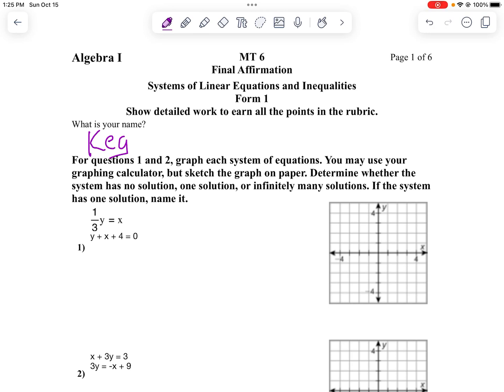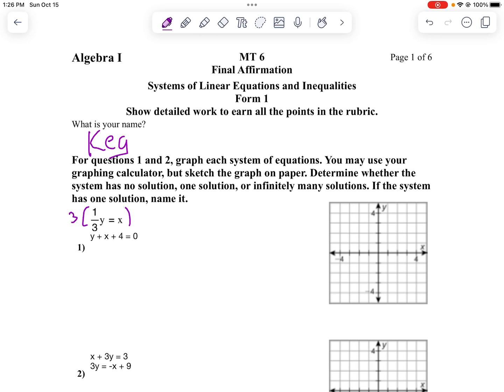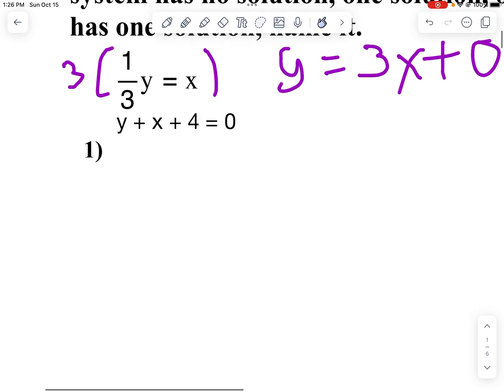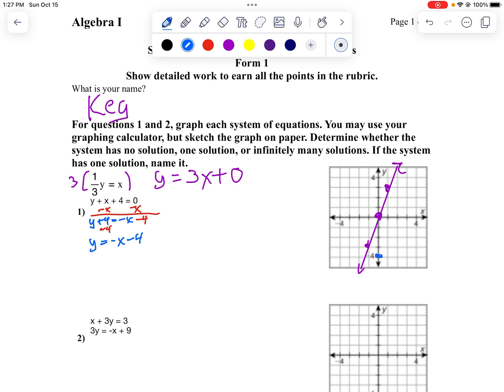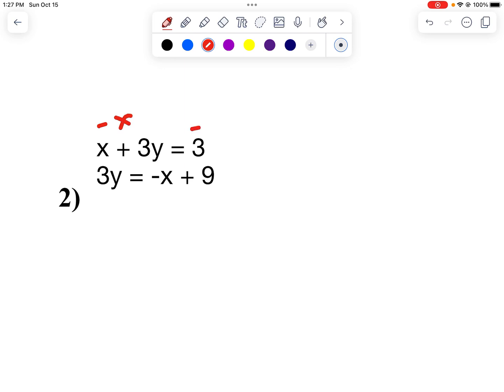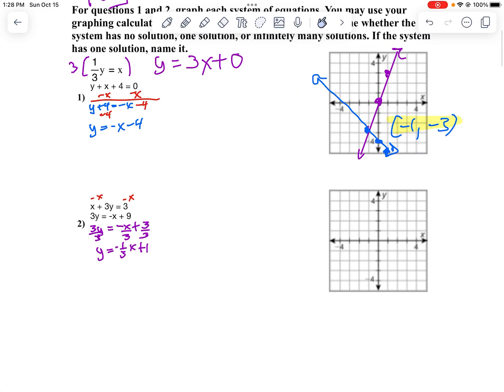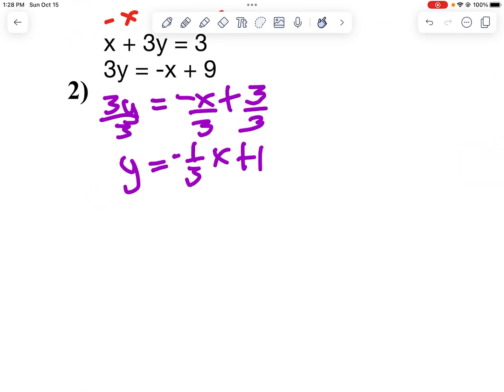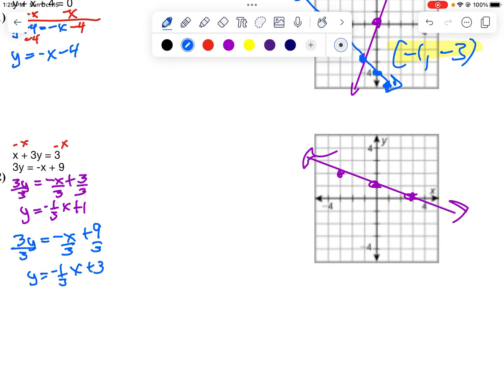MT 6 practice test solutions page 1 ￼